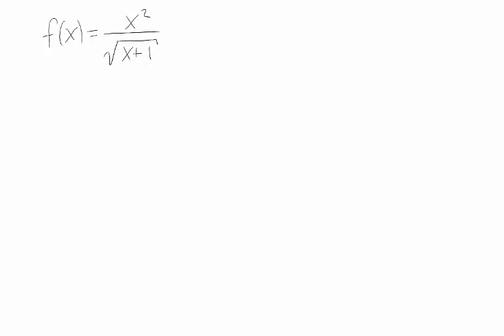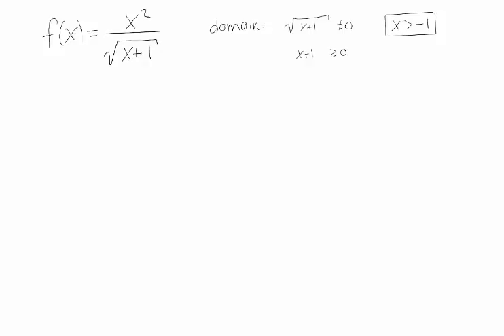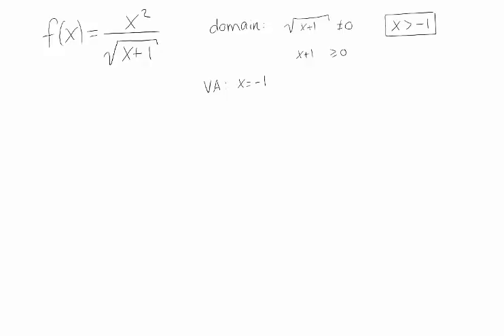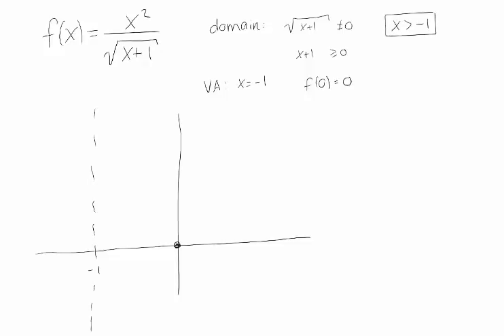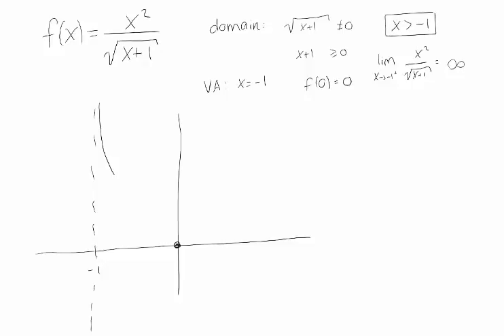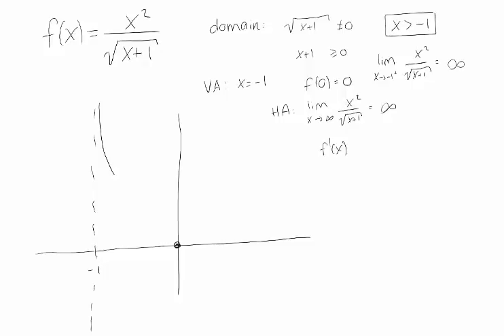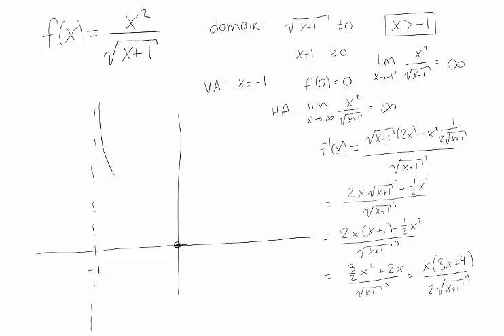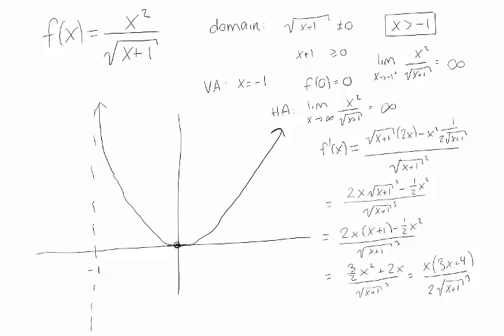Curve Sketching - 1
Using the domain of a function and its asymptotes to make a sketch.